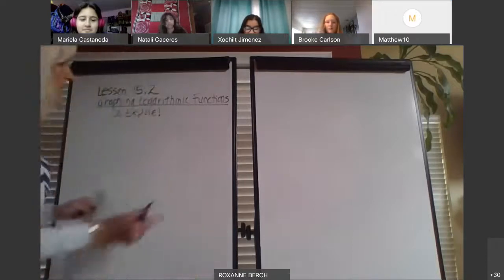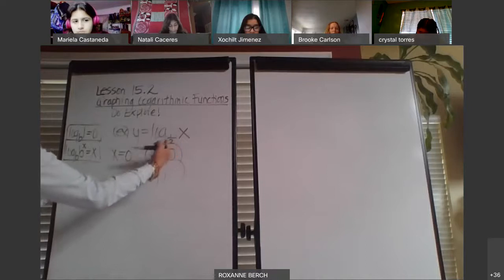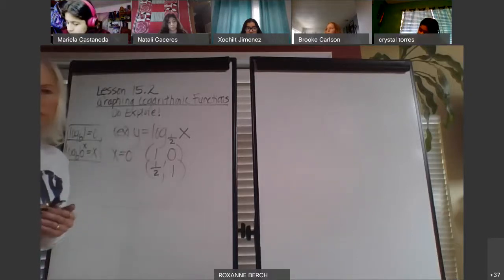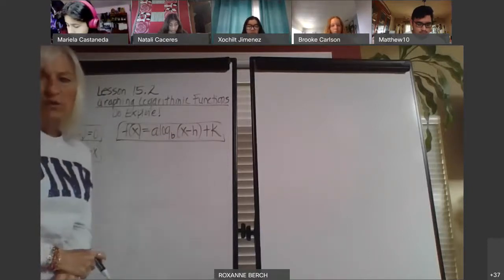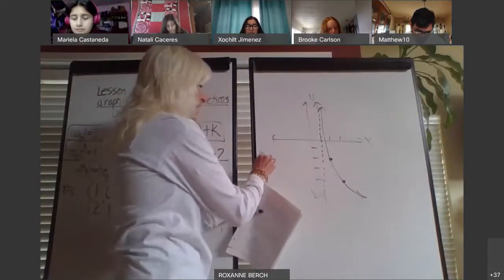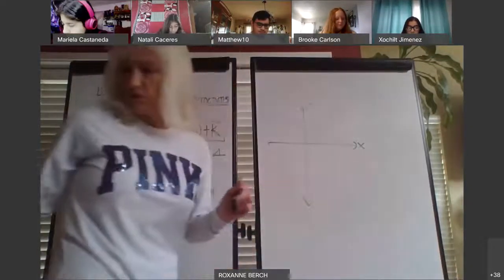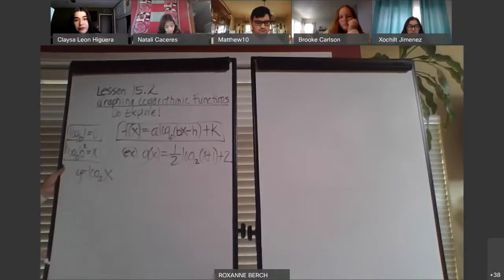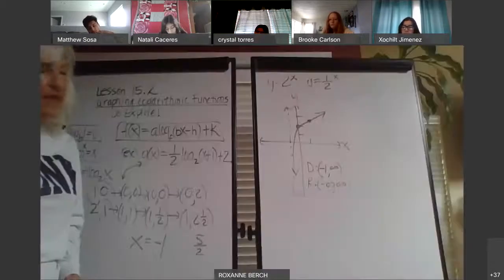H Algebra 2: Lesson 15.2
Objective: To identify the effect on the graph of replacing f(x) by f(x)+k, kf(x), f(kx), and f(x+k) for specific vales of k (both positive and negative); find the value of k given the graphs.